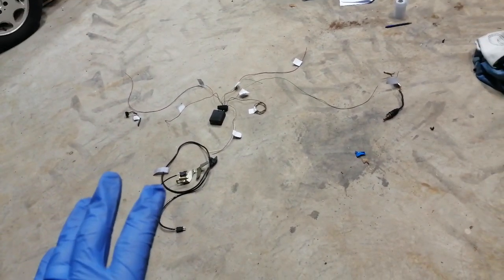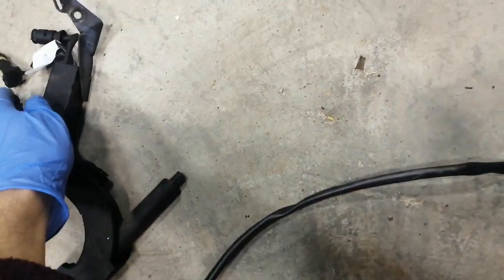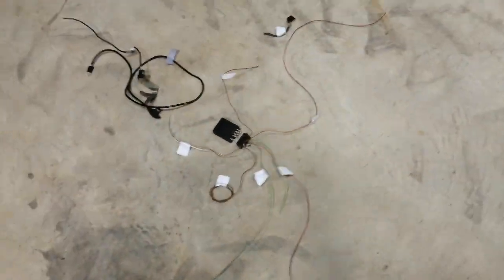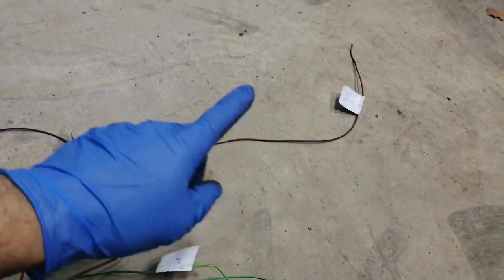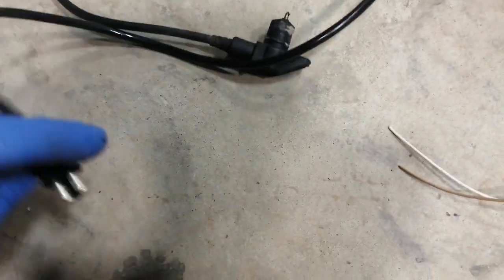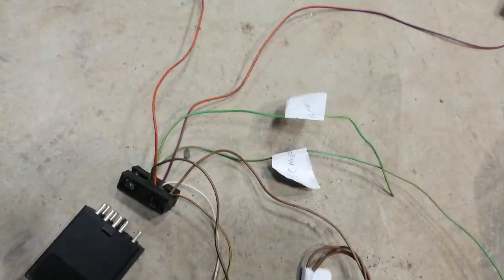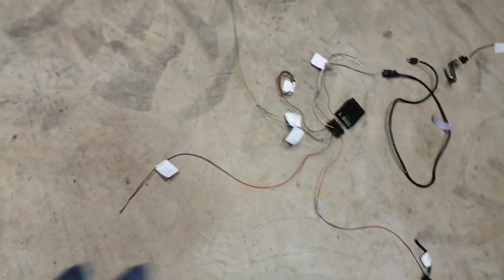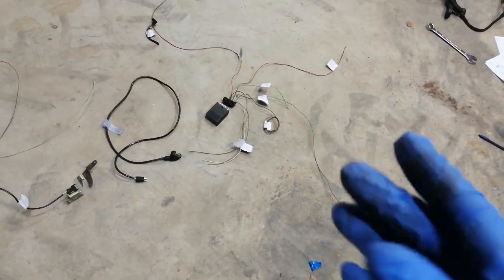Om606 w124 build - glow plugs and ELR system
Boiled down view of the ELR system and what it uses plus a similar look at the glow plugs.